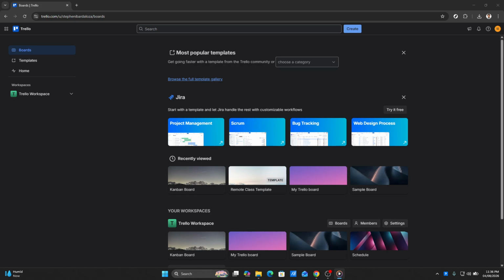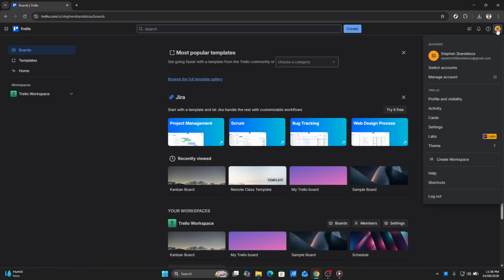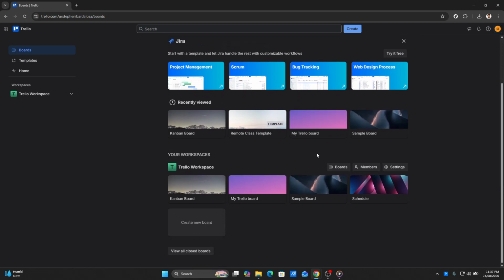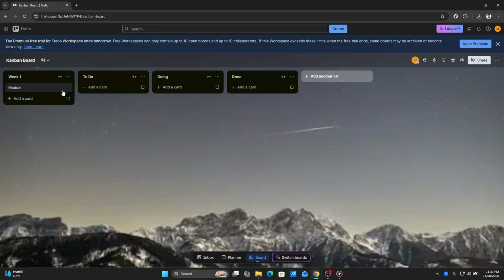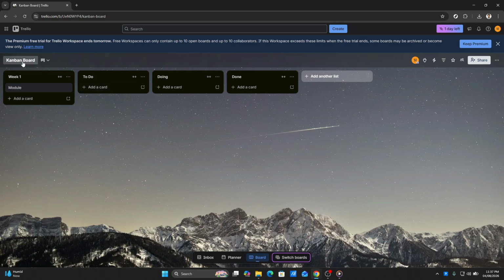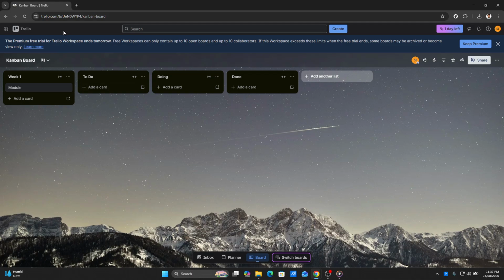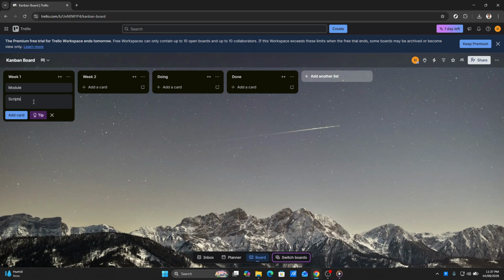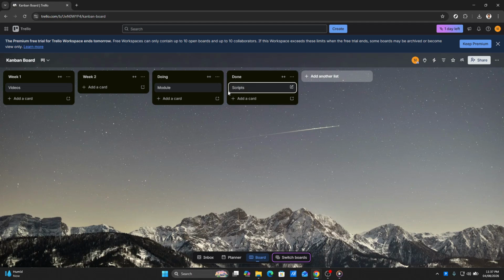How to Manage E Learning Projects With Trello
In this video, I’ll show you how to manage e-learning projects with Trello.

The method is very simple and clearly described in the video. By following all the steps, you’ll easily learn how to organize courses, track tasks, collaborate with your team, and manage your e-learning projects efficiently using Trello.